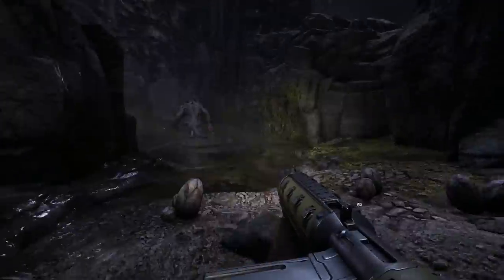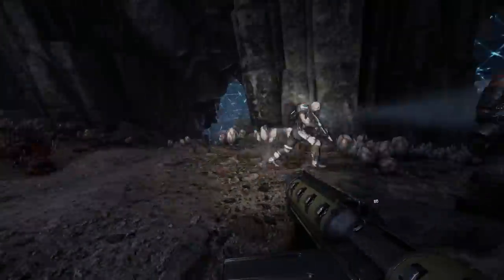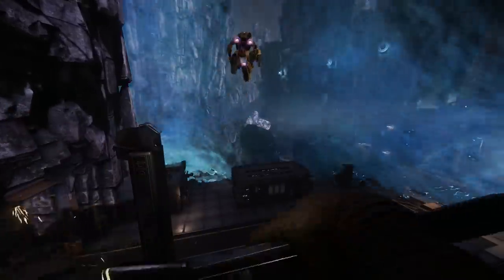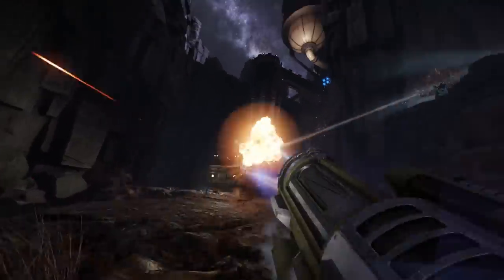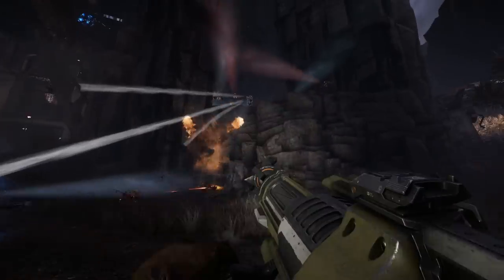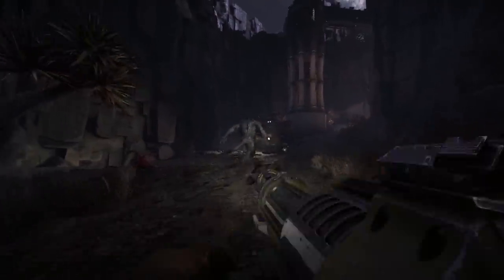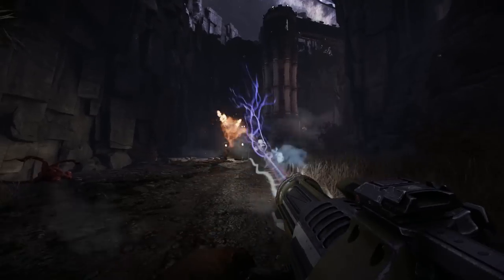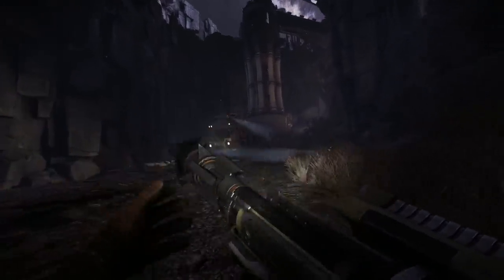Evolve: Griffin Advanced Tutorial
They make horror movies about the things mounted on Griffin’s wall. This veteran Trapper relies on deployable Sound Spikes to keep tabs on the Monster’s movements. But when it’s time to face off with his prey, he breaks out his Harpoon Gun to pin it down – like shooting a giant, angry fish in a space barrel.